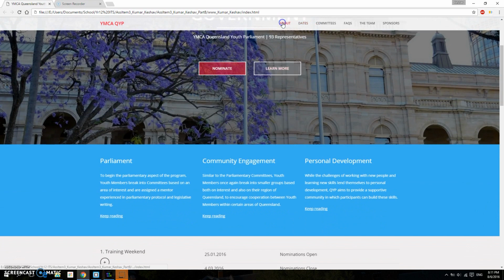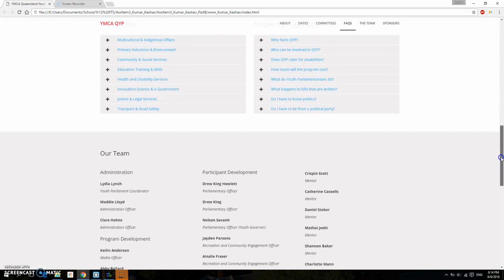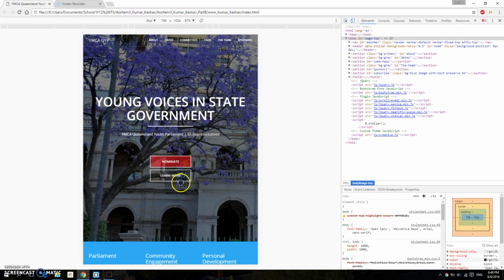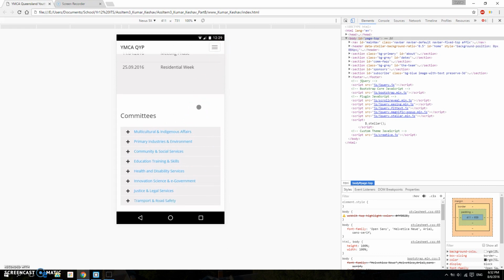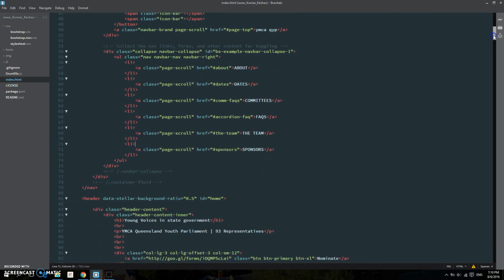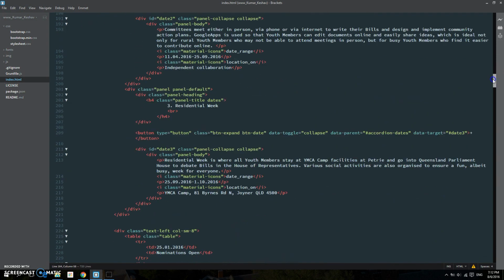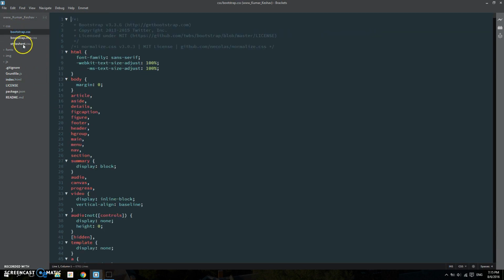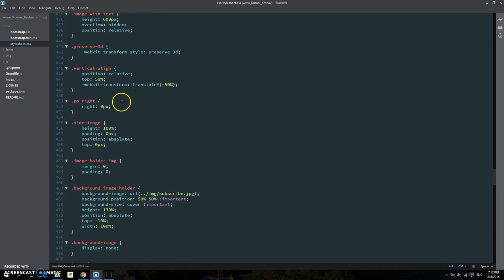Responsive Web Design with Bootstrap [From 2016]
Here I took all the information and media from an outdated version of the Queensland Youth Parliament website and redesigned it so that it flows on one webpage and is responsive using the Bootstrap framework, html and css.